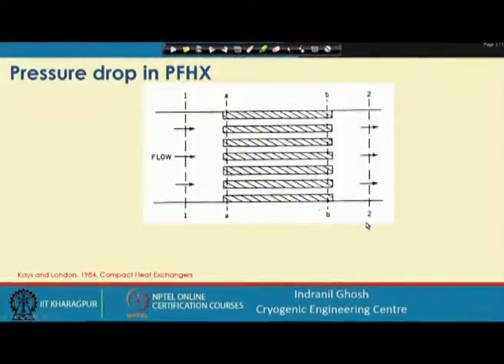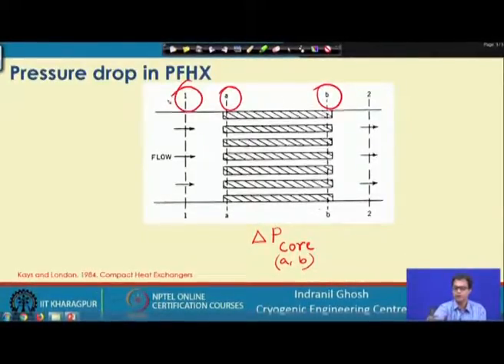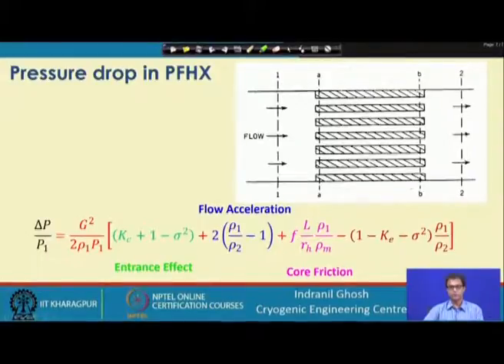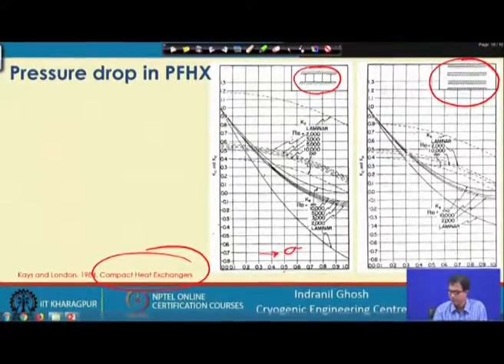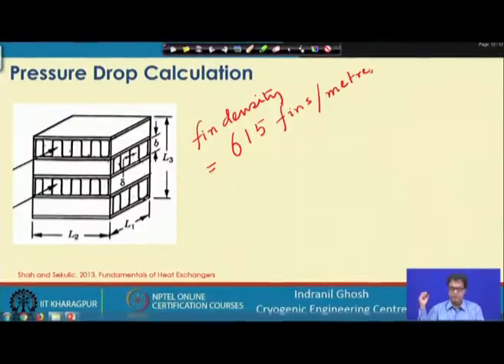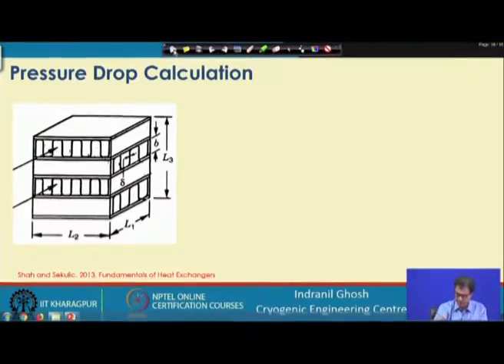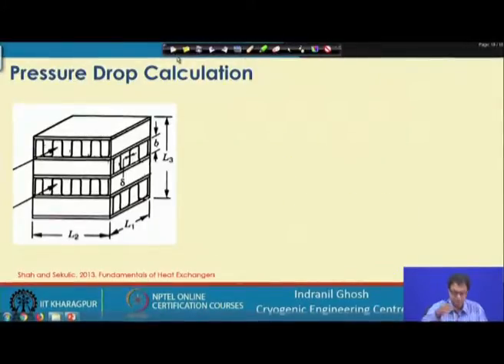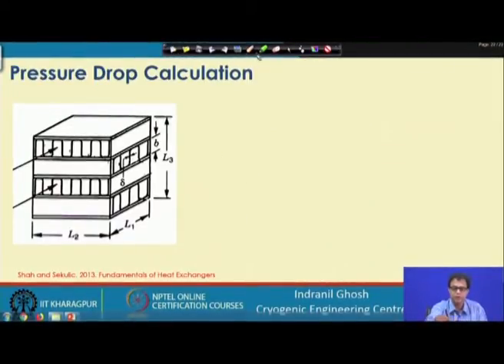Plate fin heat exchanger : Pressure drop